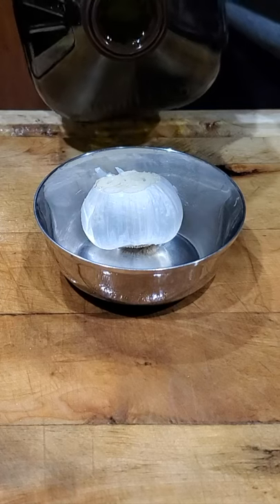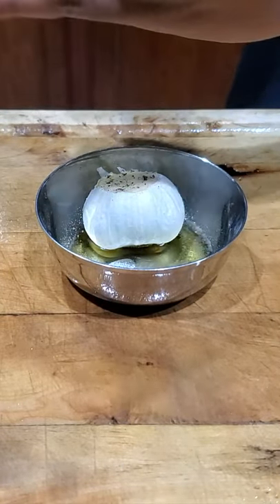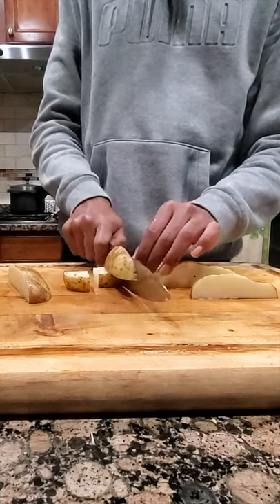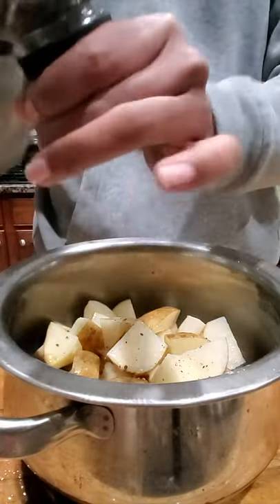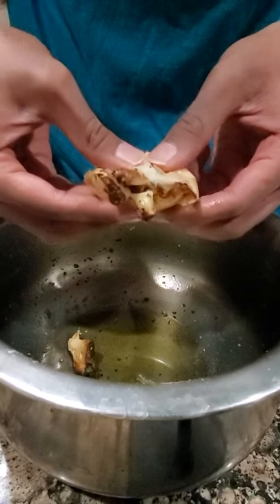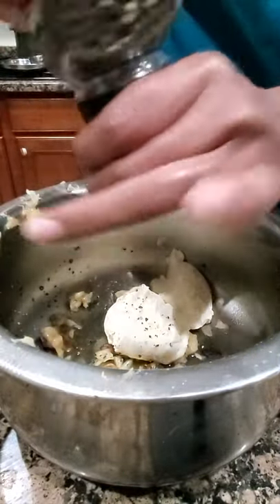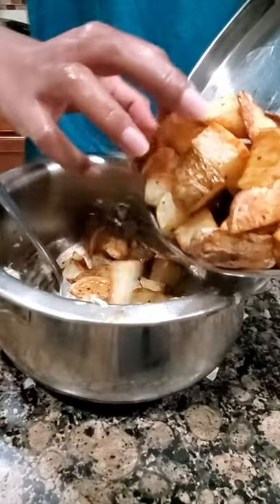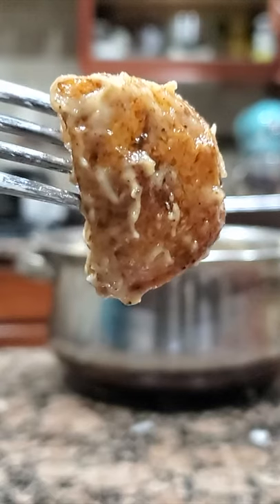Garlic Confit Potatoes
Two simple ingredients, One amazing dish.